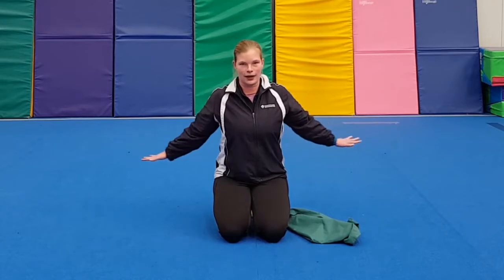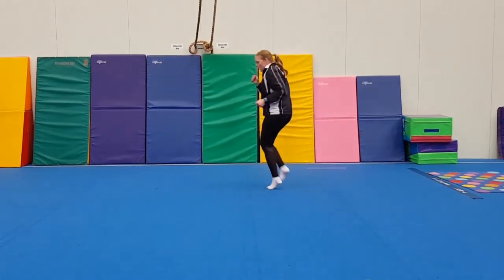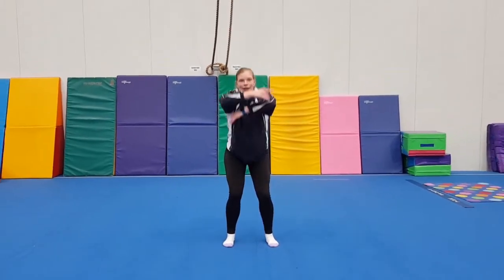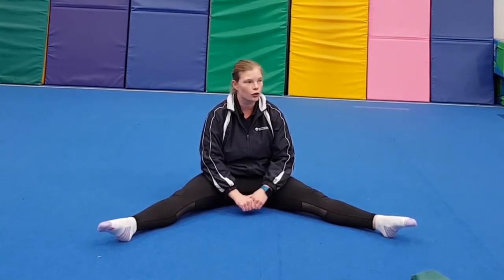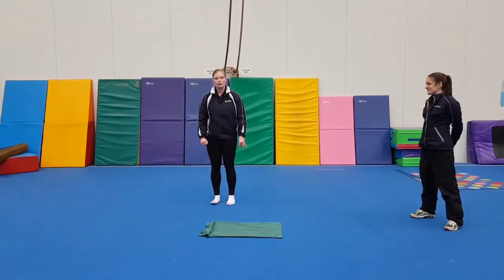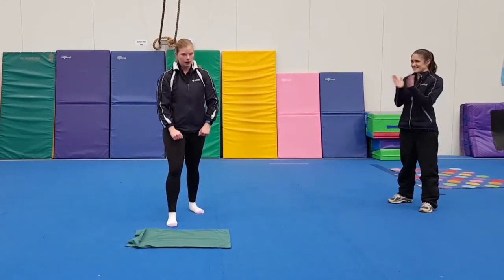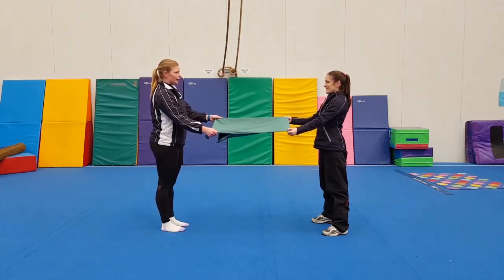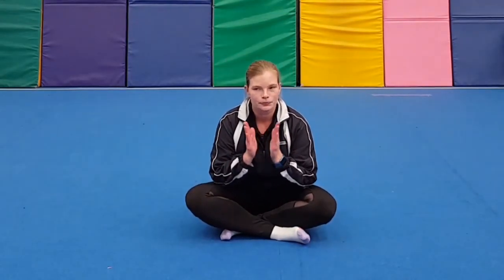FBGC Kinder Gymnastics Lesson #10 Transport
Suitable for Kinder Gymnasts. Under 5yrs